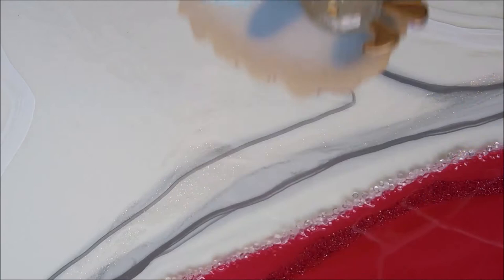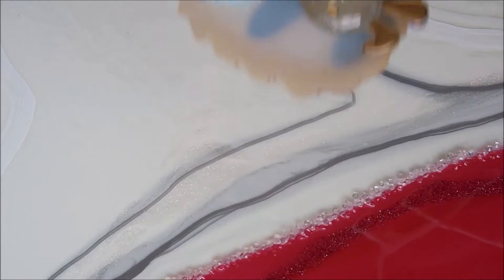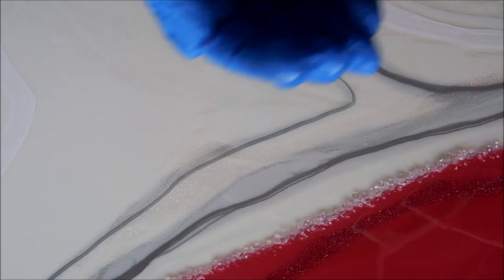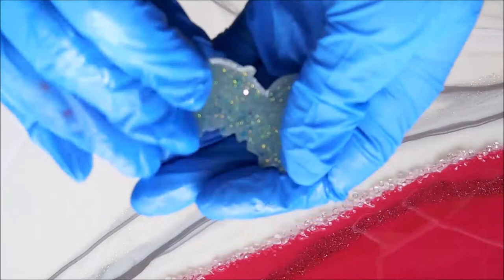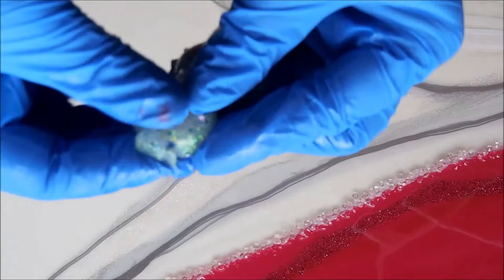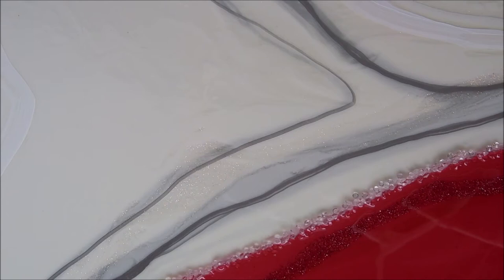How to make Matte Molds into Glossy 😮 Tips on how to make resin shiny without polish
This video shows how to make matte molds into glossy. Wondering how to make resin shiny without polish?  You came to the right spot tips in this quick video.
Resin Tips:  After you demold and get a matte look you didn't want.

Quick little video showing how to make matte objects glossy beauties!